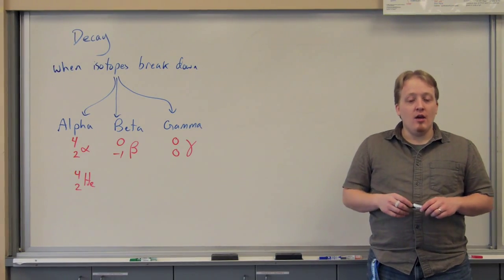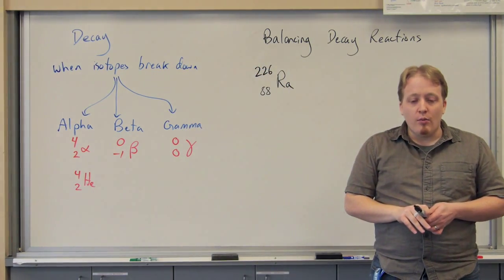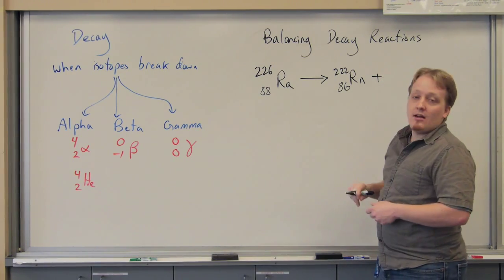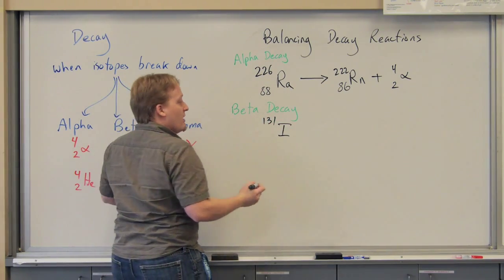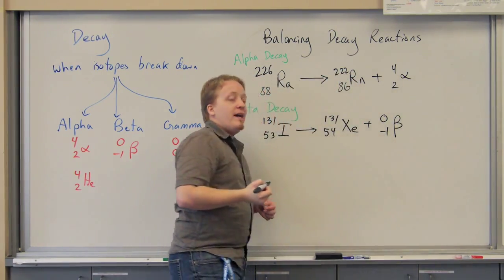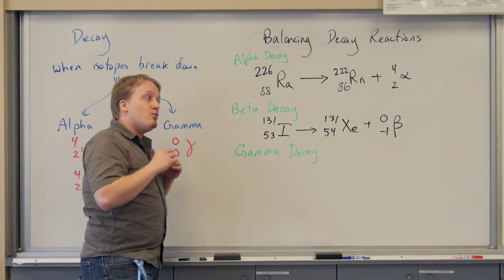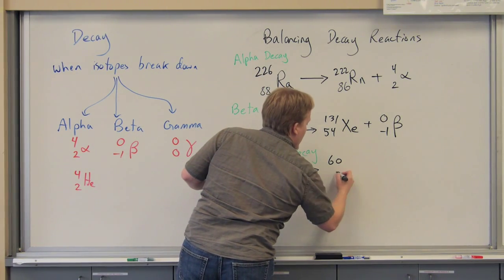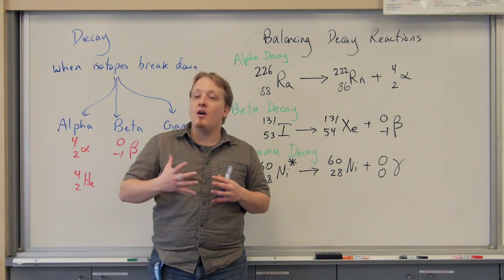Balancing Decay Reactions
Page 4 of the handout package